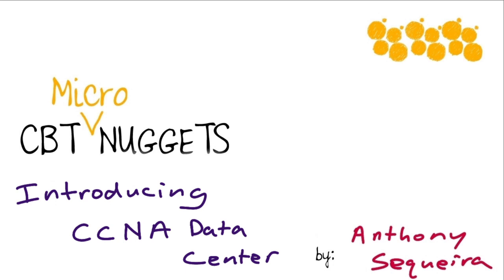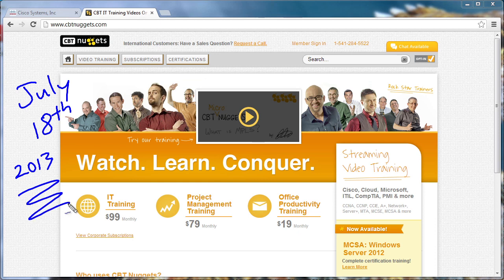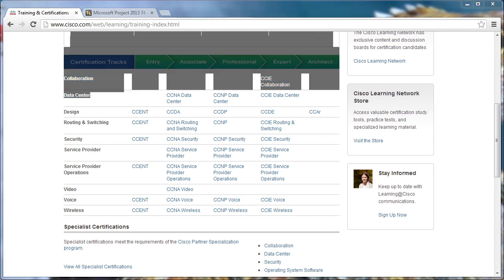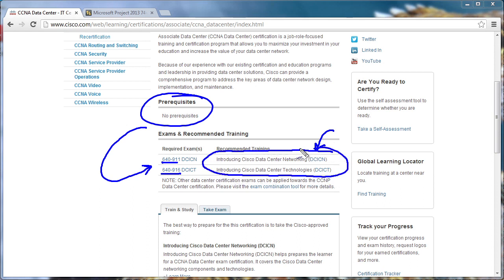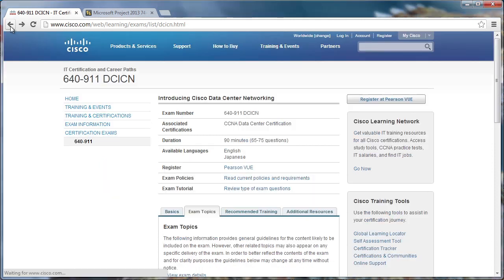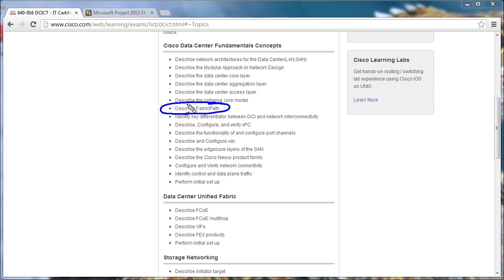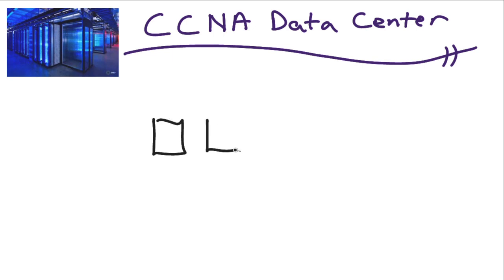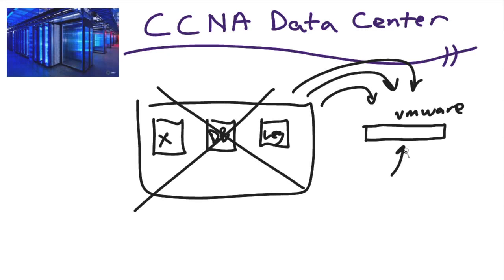MicroNugget: How to Earn the CCNA Data Center Certification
In this video, Anthony Sequeira covers data center and cloud technologies, what he calls the most exciting technology since he started working in 1994. The CCNA Data Center standalone certification is retired, but an associate-level understanding of data centers, virtualization and cloud technologies can still launch a sysadmins' career.

This video and the video series it introduces may prepare learners for a certification that Cisco recently retired, but the skills of data center and cloud management have never been more important for an administrator. Whether it's familiarity with FabricPath, virtual device context, and virtual port channeling, or knowing why FEX is so important in Cisco data center technologies, an understanding of data center management is increasingly thought to be basic knowledge. That's because the barrier to entry for deploying virtualized servers is coming down. There's hardly a small business left that shouldn't get rid of their multi-tower server closet and move to one, efficient blade server — and they all need administrators who understand virtualizations, data center and cloud technologies, and more.